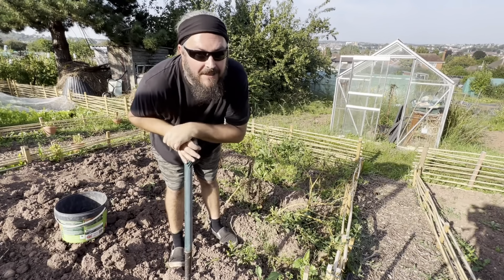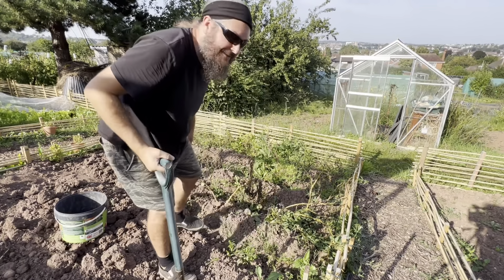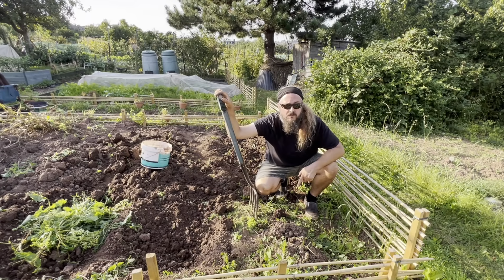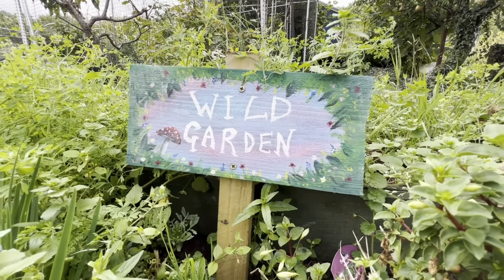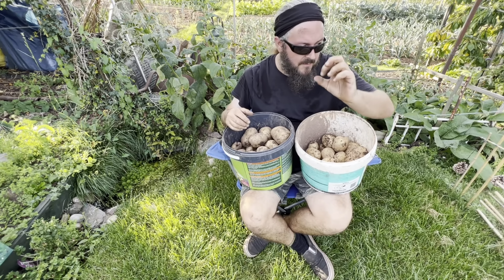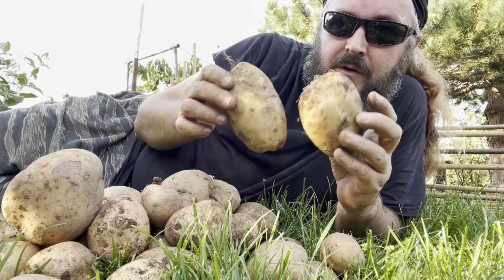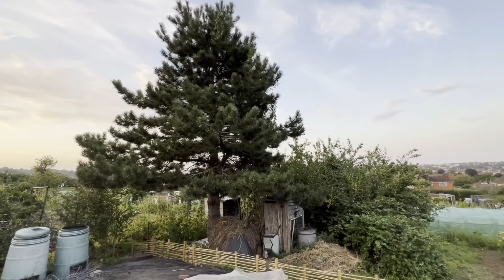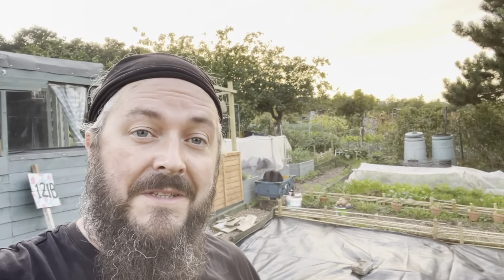BIGGEST Potato Harvest We've Seen | Potato Reveal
We harvest the last 11 Valor potato plants at the allotment garden. How many did we get from our first efforts at growing potatoes?

Follow the adventures of our family as we navigate life on two allotment plots. Tilly and Nick have maintained their allotment plots for seven years now, and Tom (their son), Han (Tom's wife), and Flo (Tom and Han's daughter) acquired theirs in May 2023. Look forward to seeing Alfie (an elderly lurcher) and Tor (a young Romanian rescue dog) joining us in our diaries, as well as various stray cats and other wildlife that call the allotment their home.